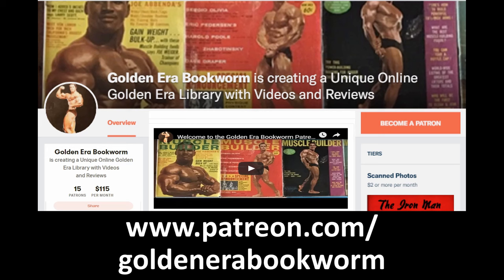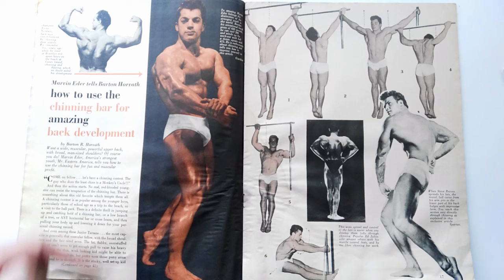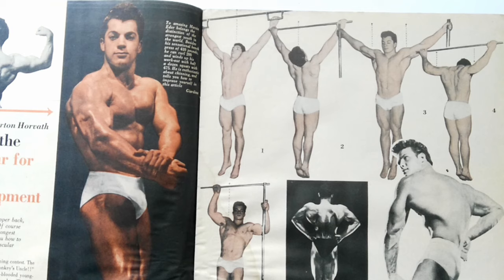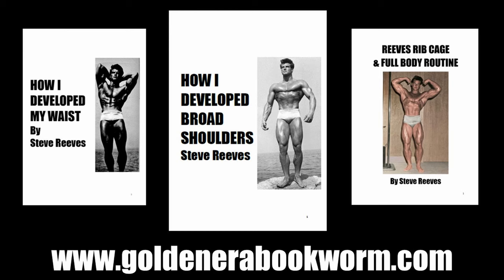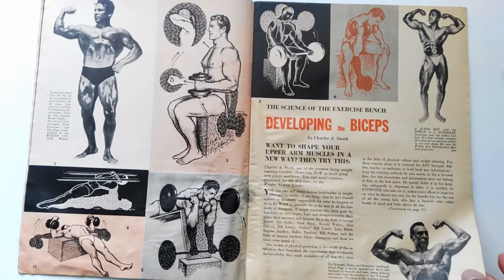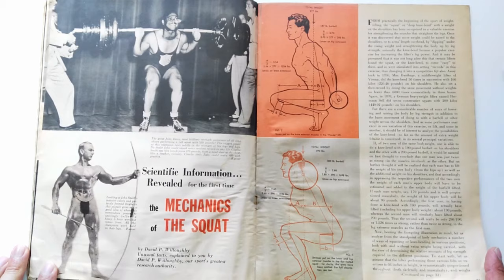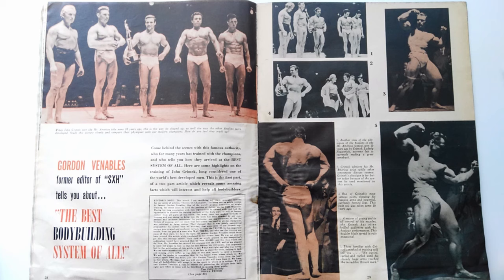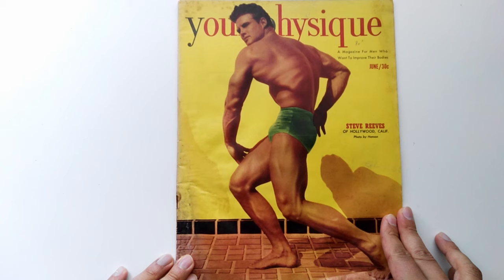SPREADING THE SCAPULA BY MARVIN EDER! YOUR PHYSIQUE JULY 1951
In this video I share a look at Your Physique July 1951, where the highlight article is Marvin Eder's techniques for spreading the scapula and developing a wide back. Also within are other articles such as Lud Schusterich's come back, Leroy Colberts favourite Biceps exercise, Alan Stephan on triming down, a look at the AAU Mr America in 1940, Reg Park's power routine and much more. Enjoy!!